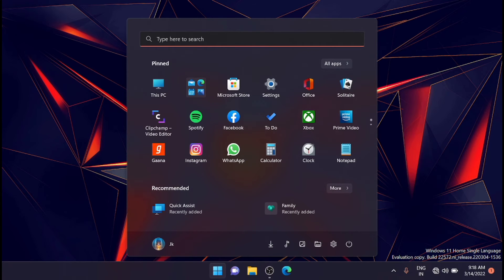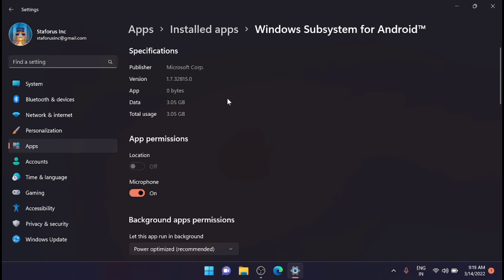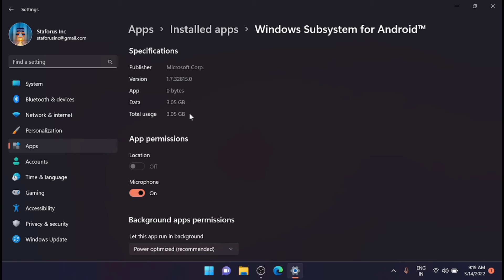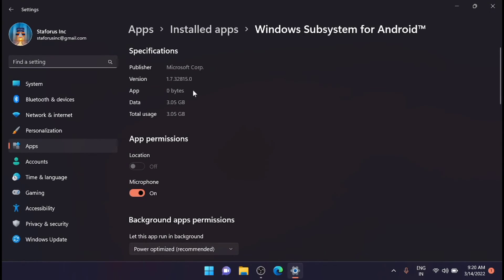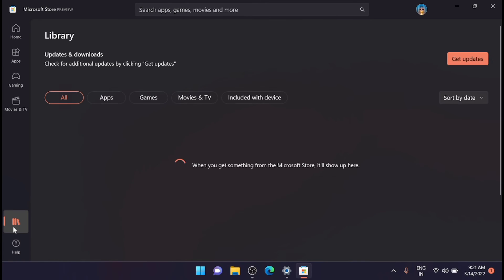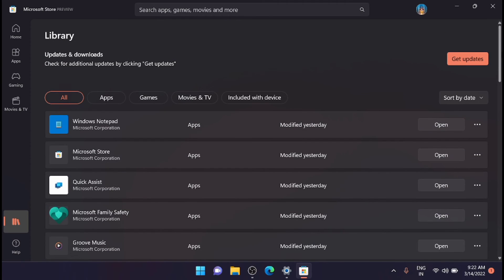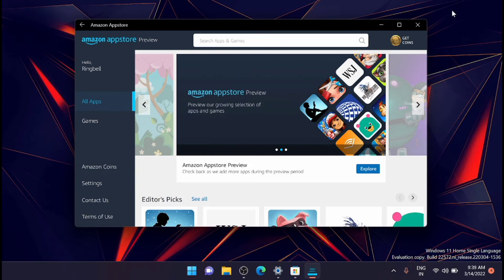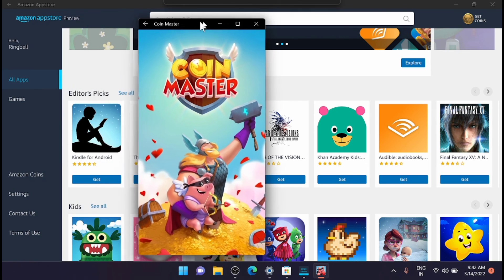Update windows subsystem for android and solve WSA error | Amazon Appstore Update for WSA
Windows 11 Amazon Appstore First Update! | Windows Subsystem for Android New Update! | 2022
Update to Windows Subsystem for Android on Windows 11 for Windows Insiders.
WSA update for solving WSA error

How to solve WSA not loading
How to fix windows subsystem for android error
Update Amazon appstore and fix WSA error
how to fix windows subsystem not loading